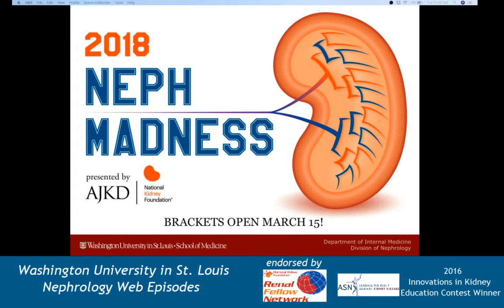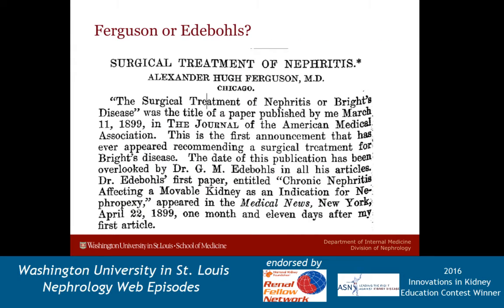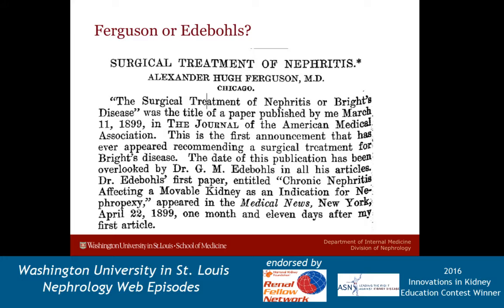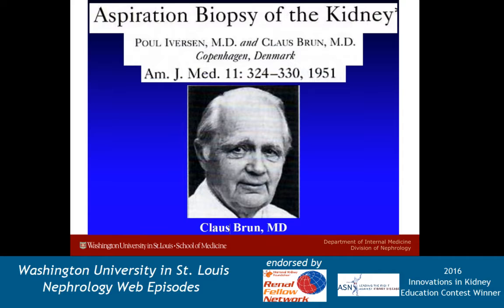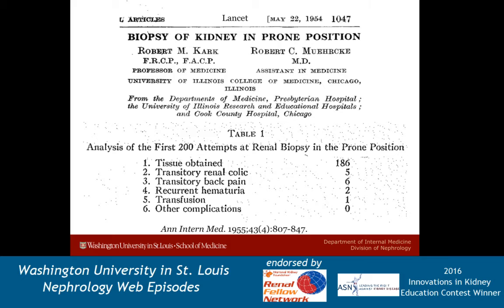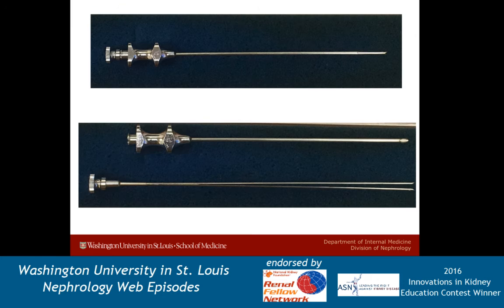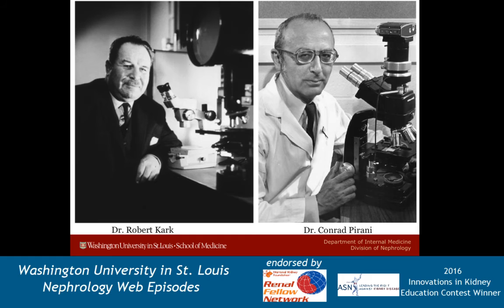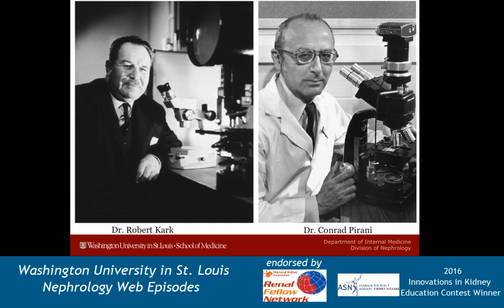Web Episode 025a - The Story of the Percutaneous Kidney Biopsy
Continuing from our storytelling episode last month, I review the history of the kidney biopsy in this month's web episode.  Check out the supplemental video, where I do a hands-on demonstration of the original Vim-Silverman needle and compare it to the spring-loaded guns of today.